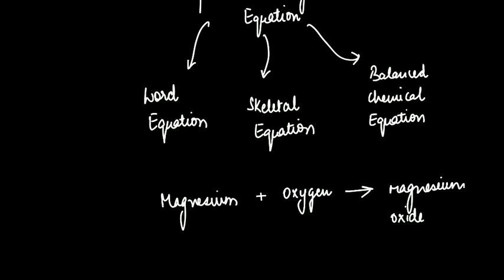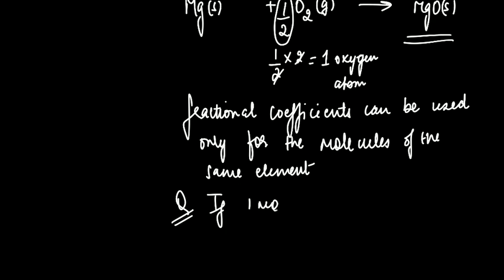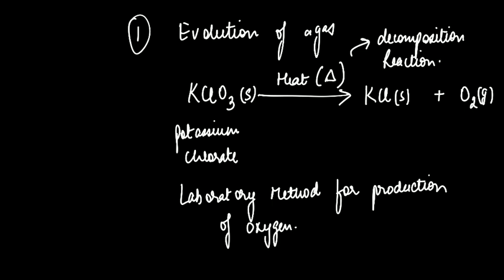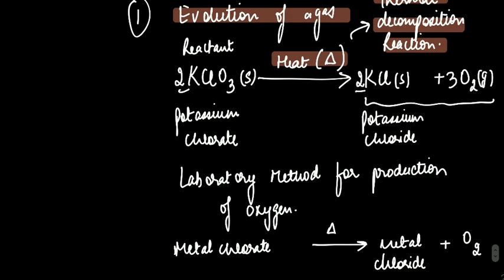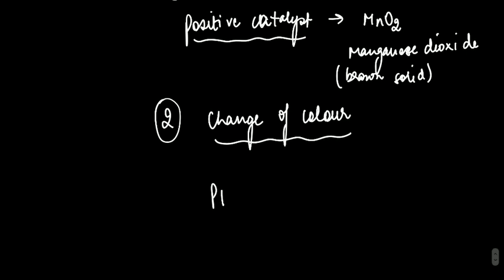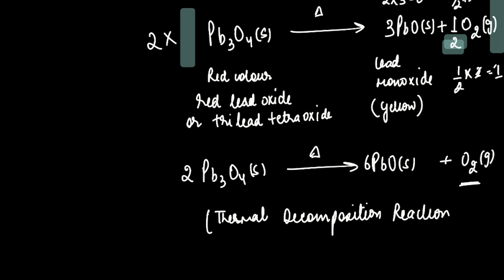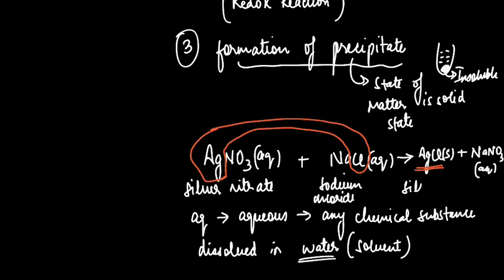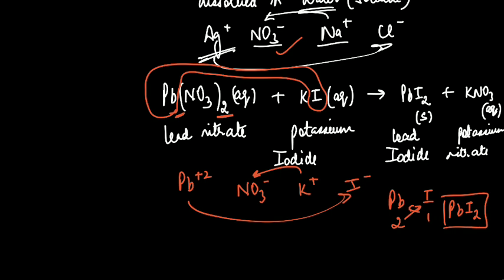characteristics of chemical reactions